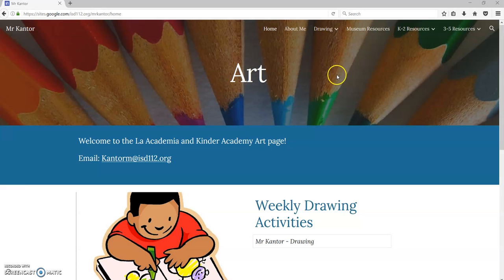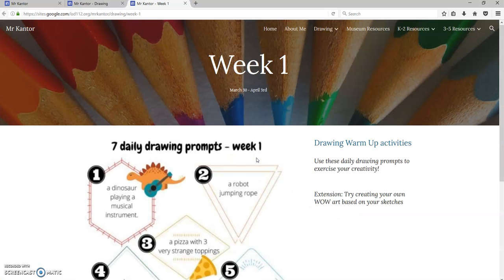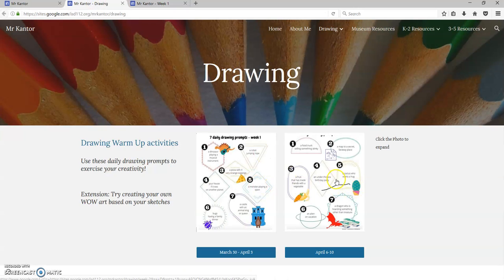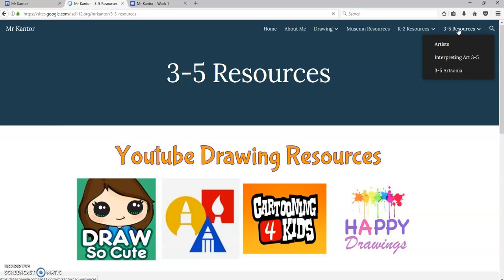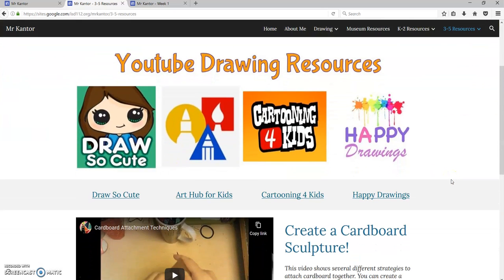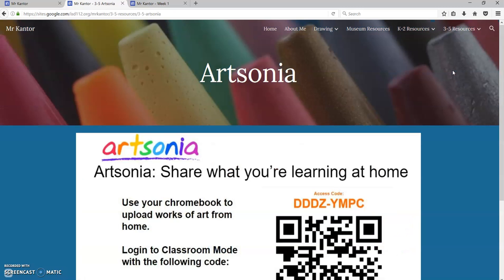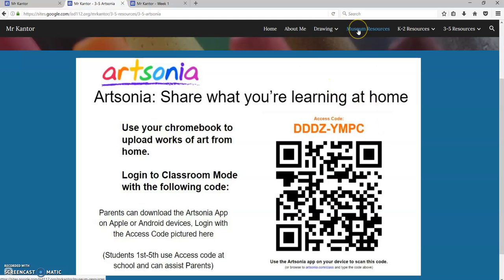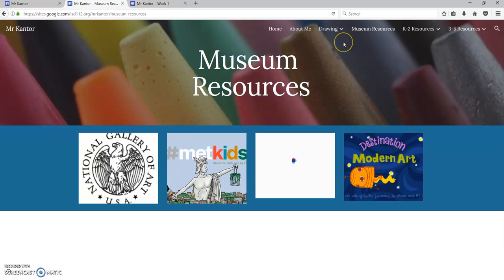How to use Mr Kantor's website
Here is a step by step introduction to using the website, drawing prompts, and artsonia.